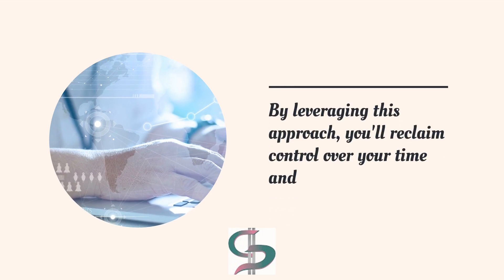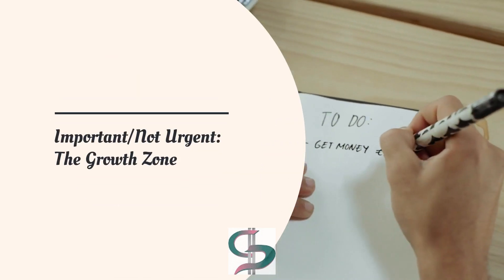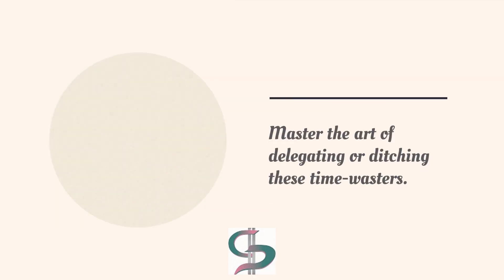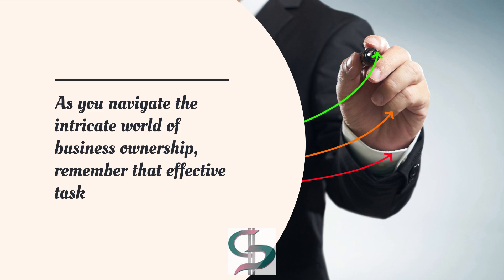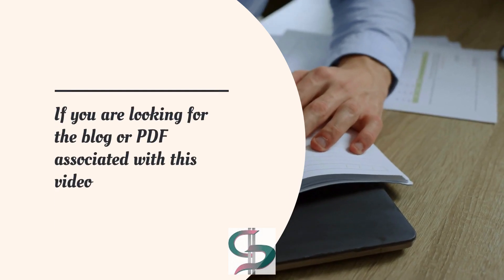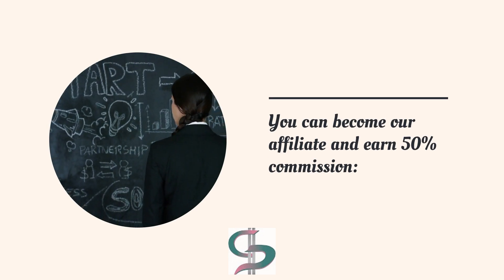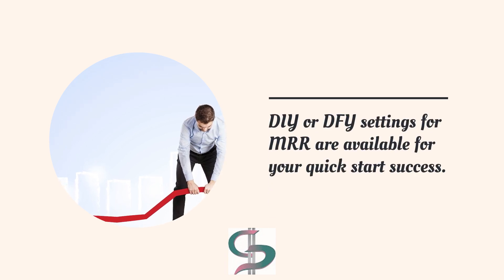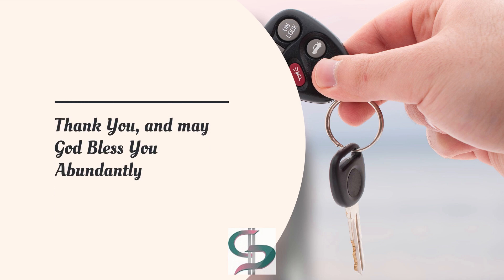Unlock Your Productivity Potential using the Eisenhower Matrix! 💪🚀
Become productive now.

Work Smart, Earn Fast & Play Hard NOW...

Choose your path to success. Get expert help in one, two, or all three of our specialized areas.
Quick Money Boost
Long-Term Growth Plan
Worldwide Expansion

5- Want to join the Great Discovery?

Transformative Offers:
Launch digital business fast; monetize entry-level digitals now!

Scale efficiently with membership models; try our free nuBeginning Success Collaboration Membership today!

-- Regards, Sue Pats